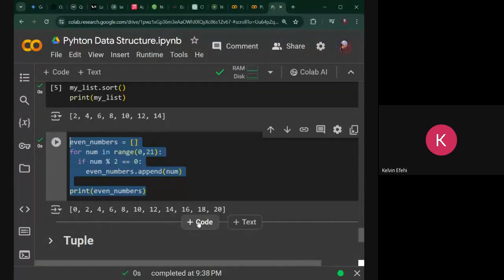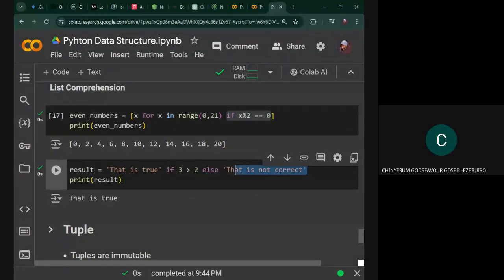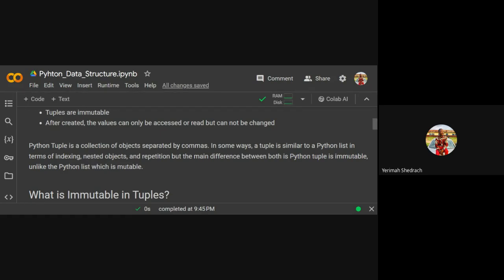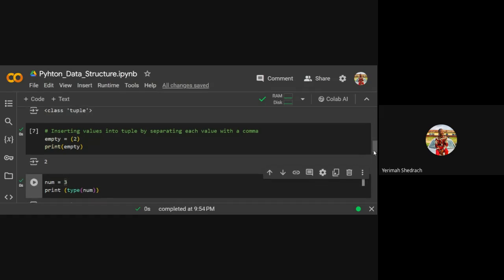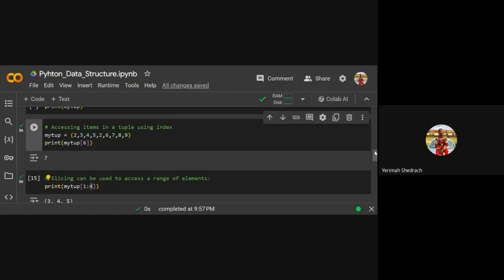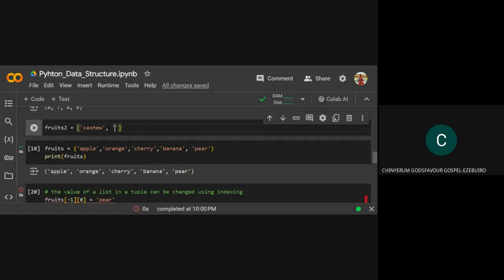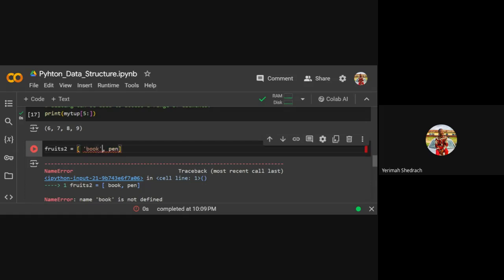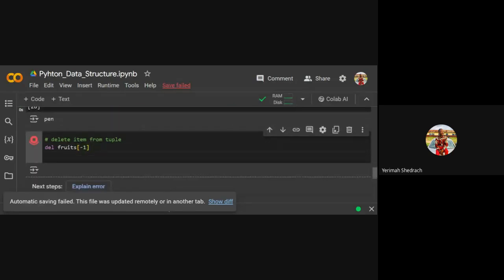List Comprehension and Tuple Handling in Python | 30 Days of Python Programming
In this video, we'll cover list comprehension and tuple handling in Python, focusing on practical tips and examples to master these essential concepts. We'll cover:

- Understanding list comprehension for concise list creation and manipulation
- Exploring tuple handling techniques and their immutability
- Real-world examples demonstrating the use of list comprehension and tuples
- Tips and best practices to optimize your Python code with these features

By the end of this session, you'll have a solid grasp of list comprehension and tuple handling, empowering you to write more efficient and readable Python code.